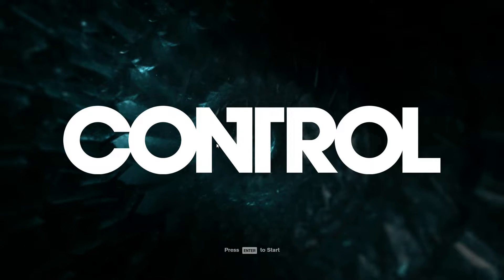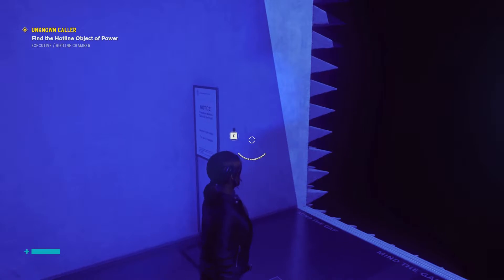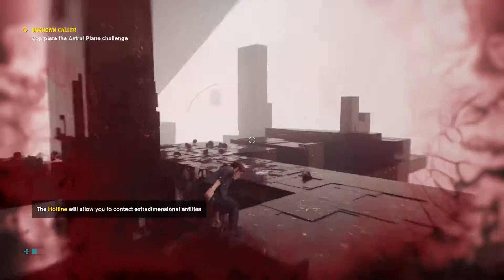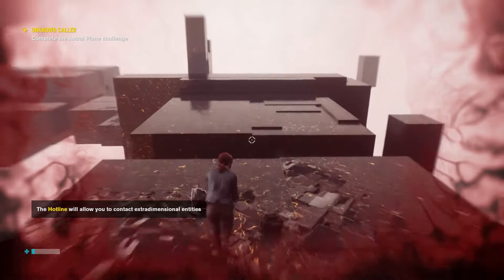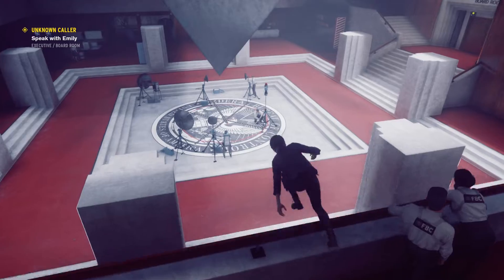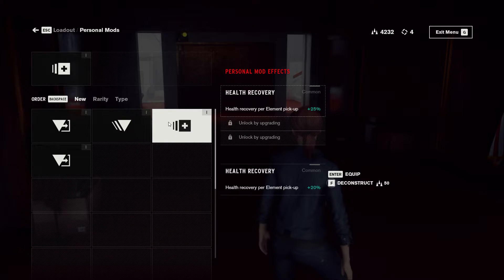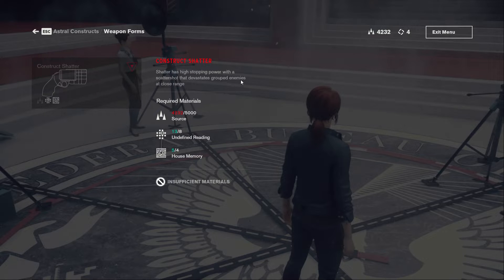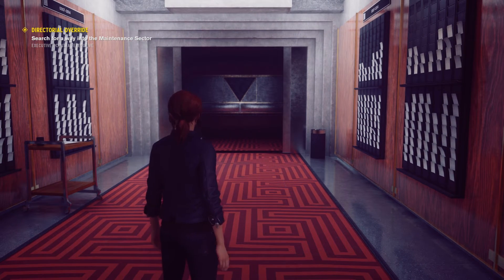Control - Ep. 3 - The Hotline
Back again with a new episode of my playthrough series for Control. Let me know any video ideas on my comments and I will try my best to accommodate for you
Special shoutout to Lack. He made the thumbnail for the series
Please check out his dope songs.